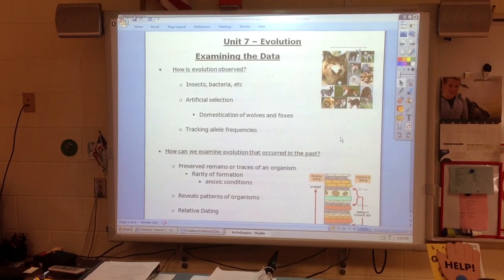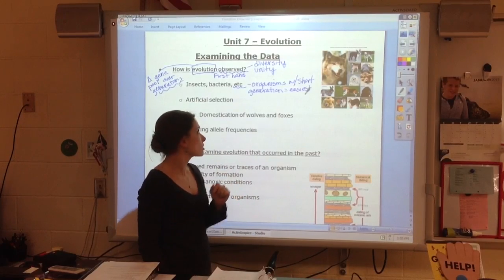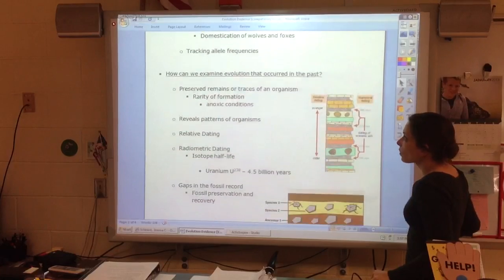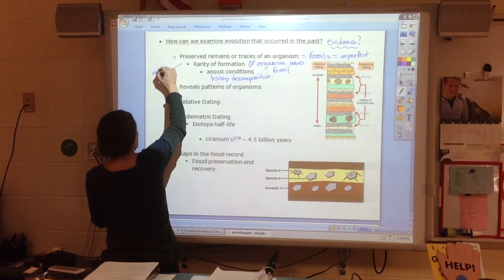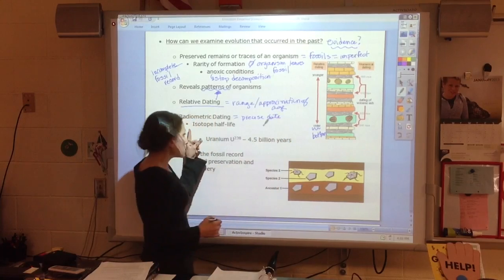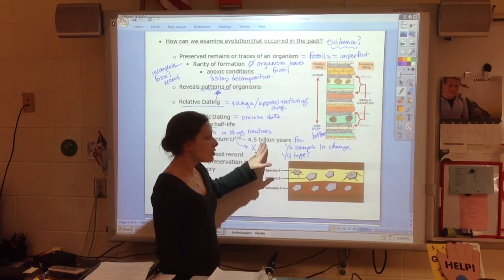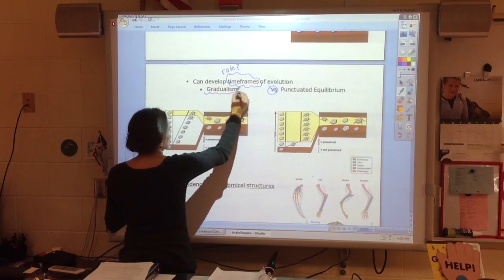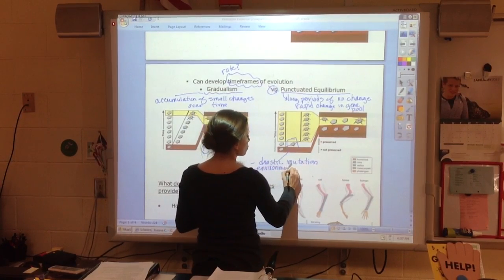Evolution 7.7 - fossil evidence